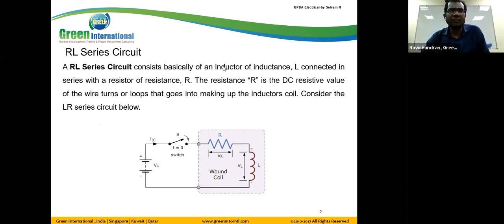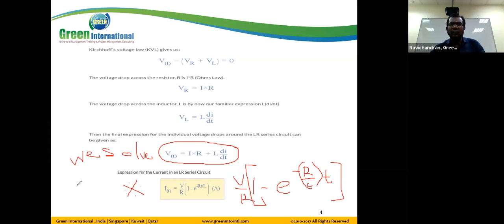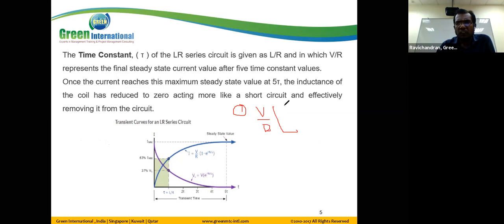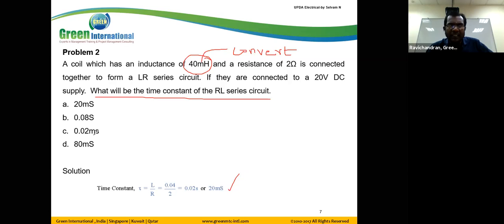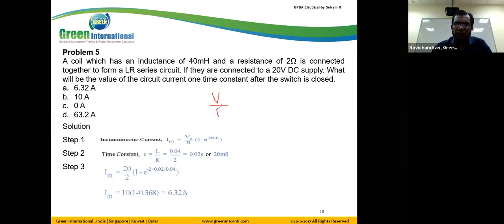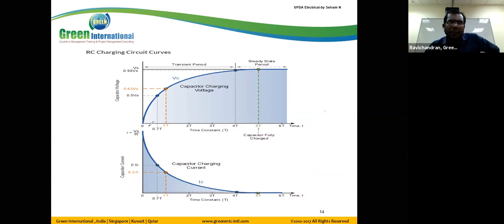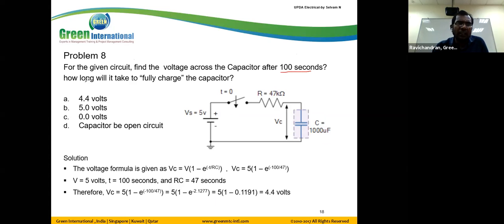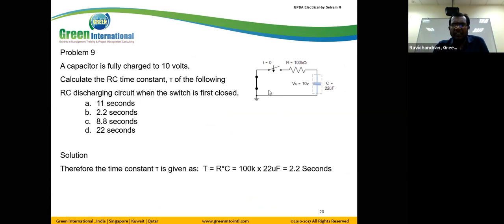UPDA Electrical Study Material | UPDA Electrical Exam Study Material | UPDA Electronics Exam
Green International experts Simplified your UPDA Electrical Exam Preparation with the Right & smart Preparation Strategy. Thus, Joining the Green Intl Course today to begin a structured preparation to ace the exam with ease.

This is the Smartest and best Way to Crack Your UPDA Electrical Exam on Your 1st Attempt in Qatar.

Do not miss the early chance of achieving MME Engineer License
Prepare Smart with Green International’s UPDA Electrical Engineering Course

Join the Green Intl UPDA Electrical Course for 30 Hrs. and become an MME Licensed Engineer
Highlights of customized High Success Rated UPDA Electrical Course

 Customized UPDA electrical Qatar Exam Syllabus Focused on UPDA Electrical Study Material

 A high-Quality learning experience with PPT presentation for better learning

 Highly interactive Live UPDA MMUP Electrical Exam training with our Industry Expert trainers

 UPDA Electrical Mock Test of real MMUP UPDA Mechanical Exam Questions with Hands-on Workout sessions and Exercises

 Rigorous Coaching of UPDA electrical Syllabus by 30+ years Industry experienced Expert professionals in Electrical Engineering and Project Management field

 Live Quiz practices in each training session and on our dedicated website

 Continuous discussions doubt clarifications and sharing of latest questions by training participants in WhatsApp group

Best Preparation strategy for Electrical Engineers with Busy Project Work Schedule